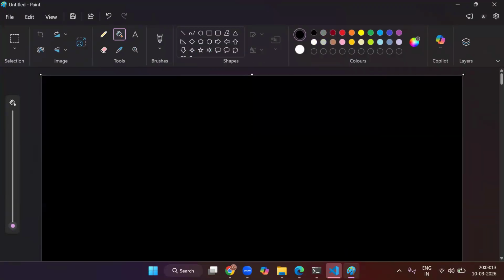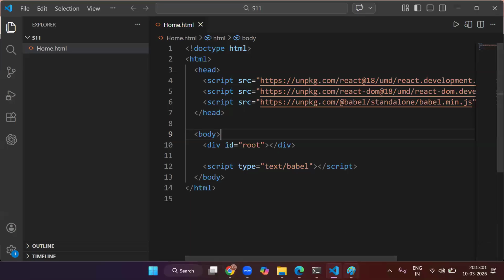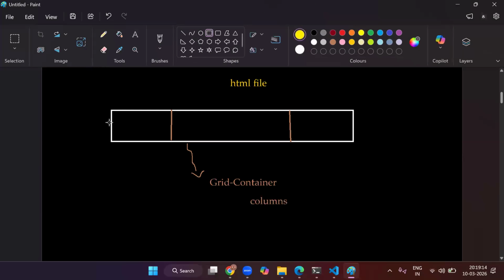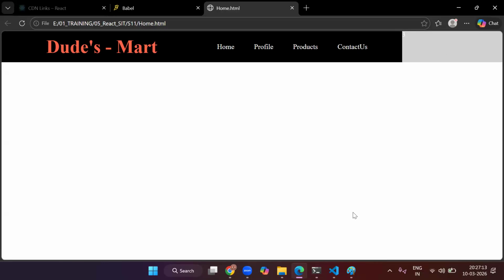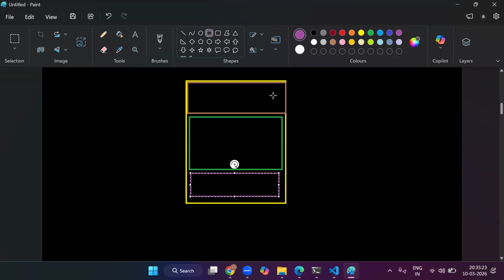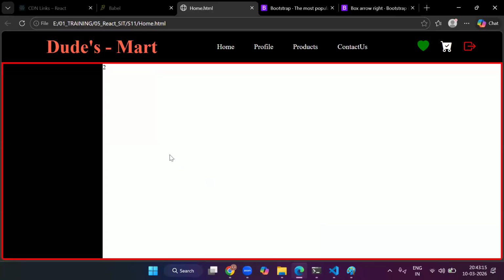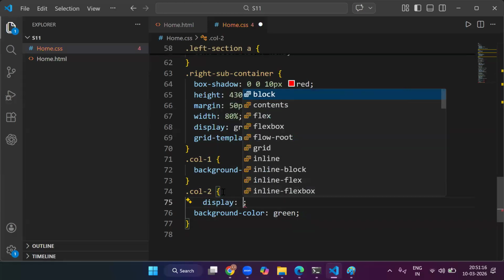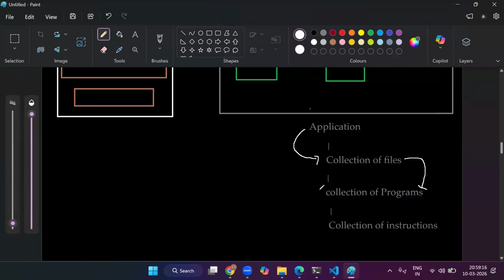S05_React JSHome Page